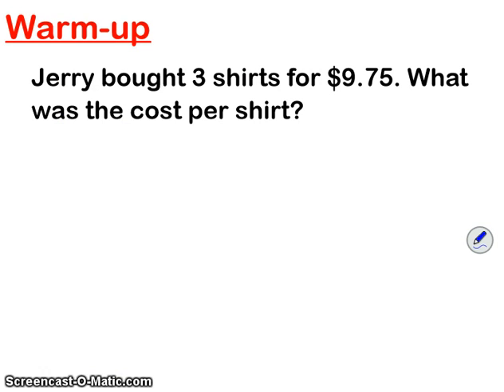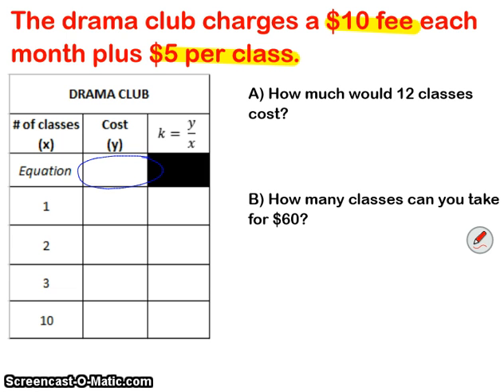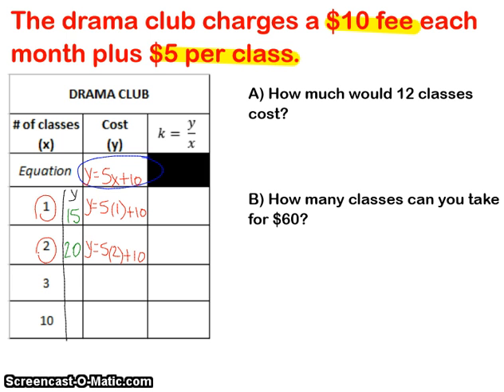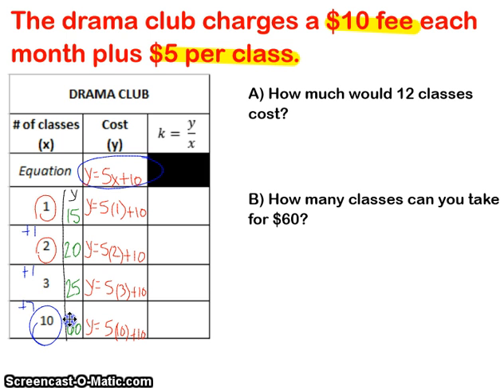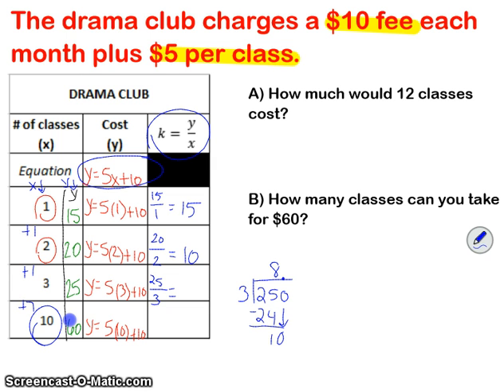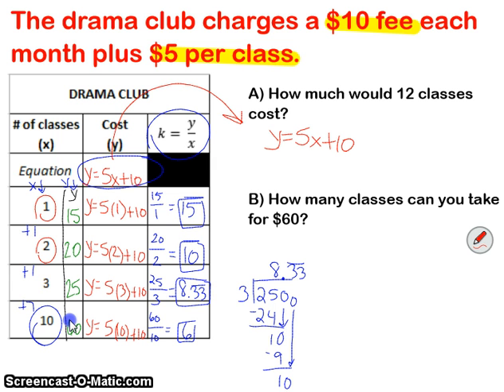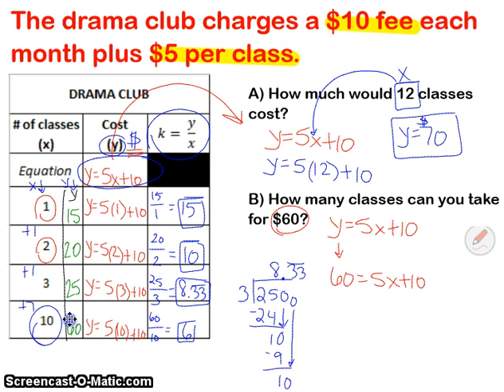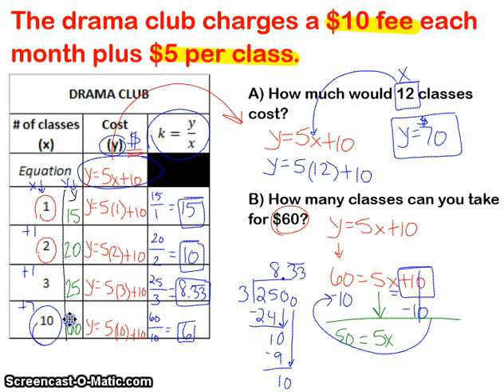Prop VS Non Day 2